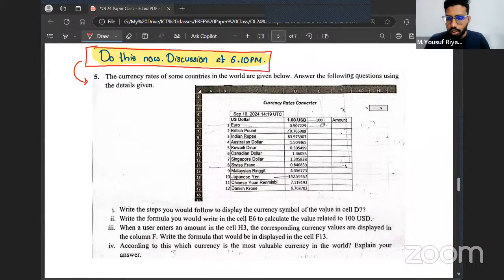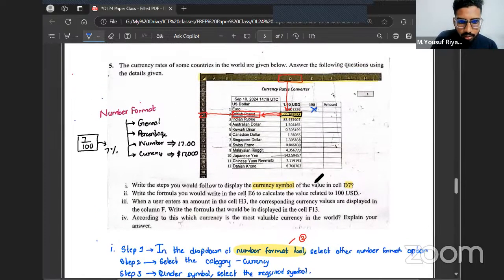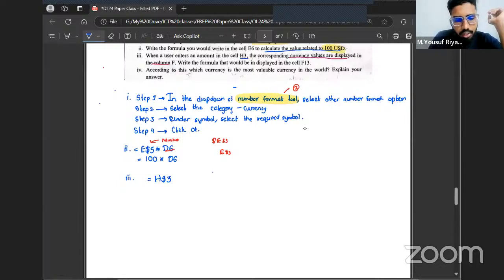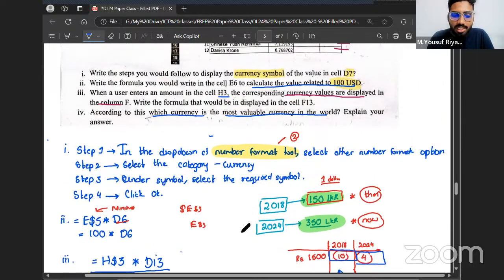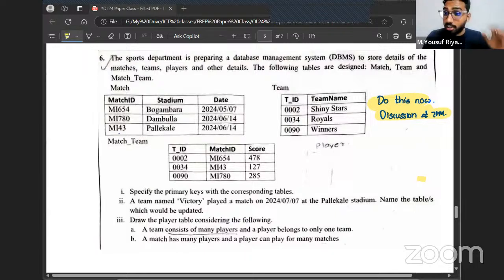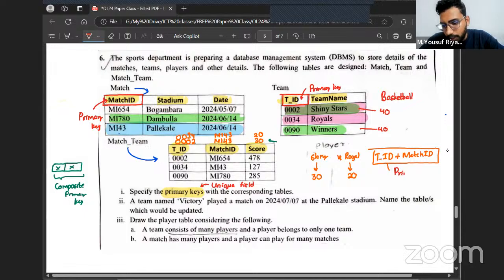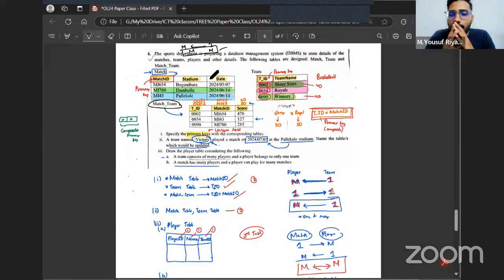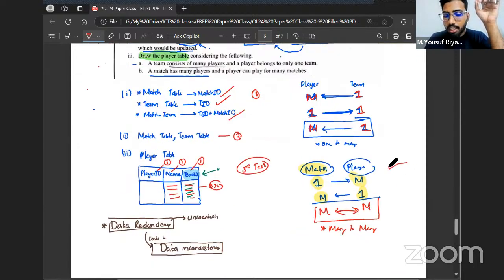ICT FREE PAPER CLASS | NOVEMBER | WEEK 01 (Day 20)